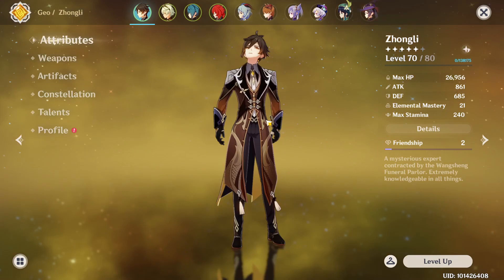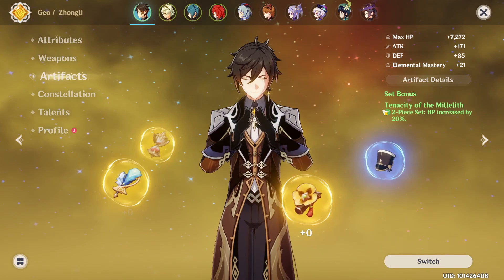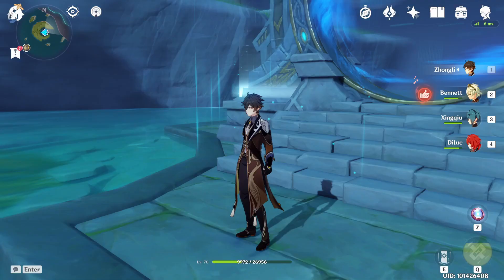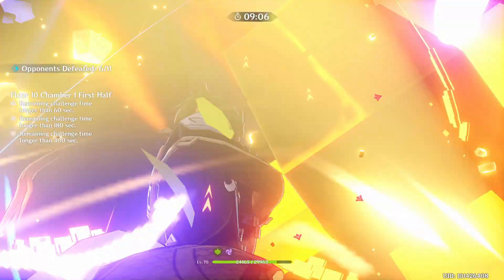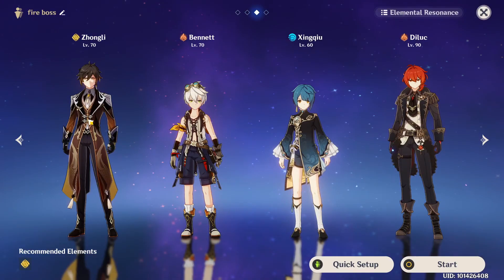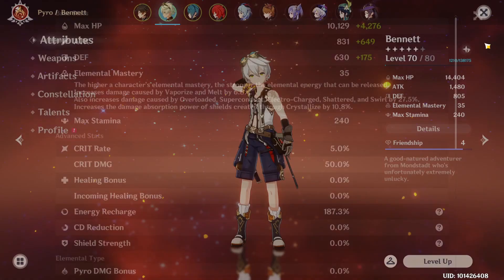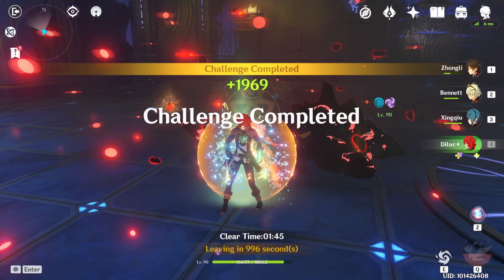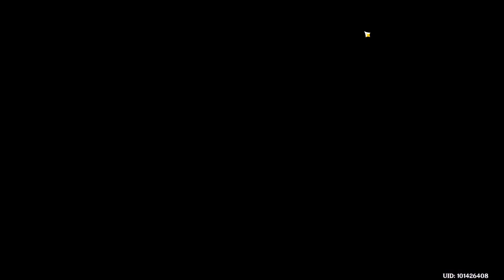Zhong Li For Lazy People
Tired of spending hundreds of dollars and weeks of artifact farming to make a 5-star character shine? This is why Zhong Li is so "good".

Build - 00:00
Demo1 - 01:42
Demo2 - 03:07